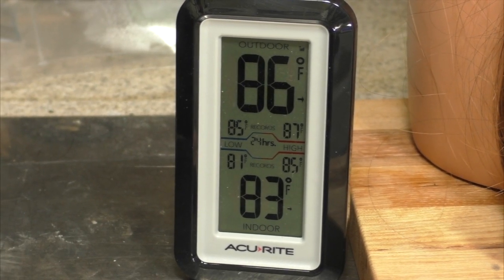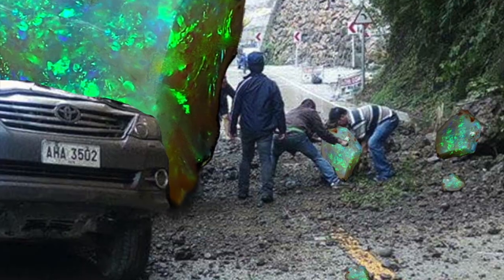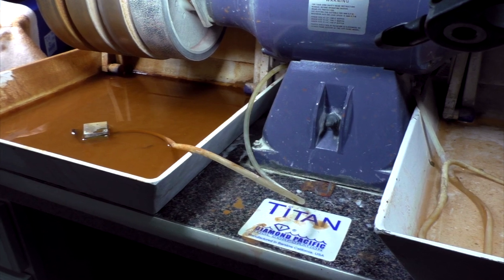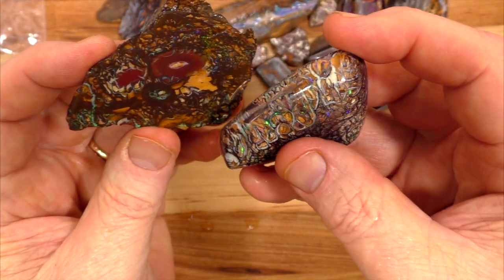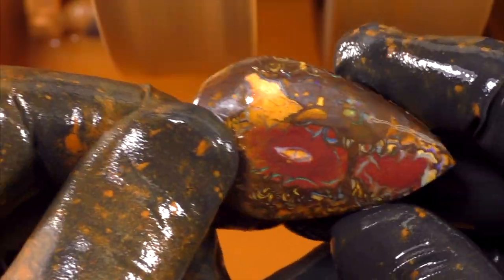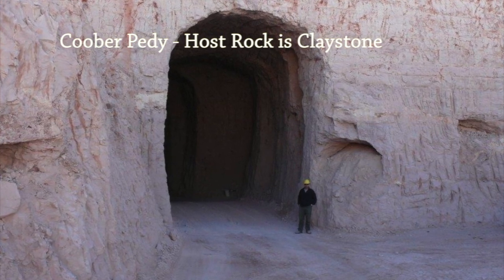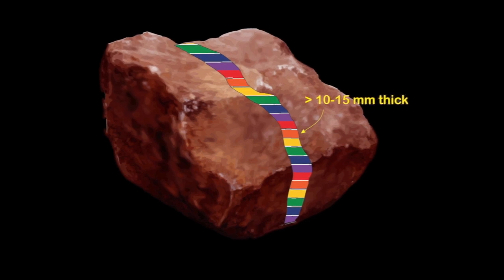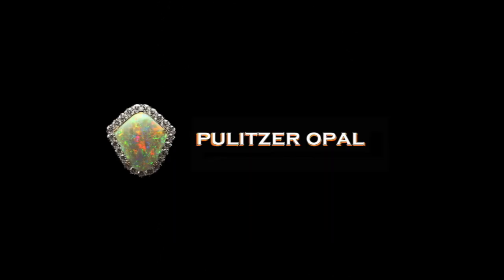Boulder Opal - Bigger & More Unusual Than You Think! — Koroit!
I describe the basics of boulder opal - what it is, where it comes from and what makes it unique among opals.  I cut cabochons out of Koroit opal (a type of boulder opal).